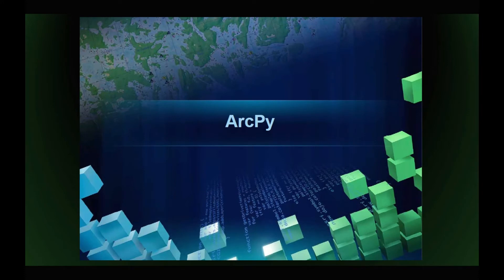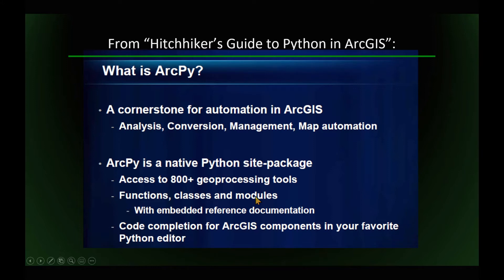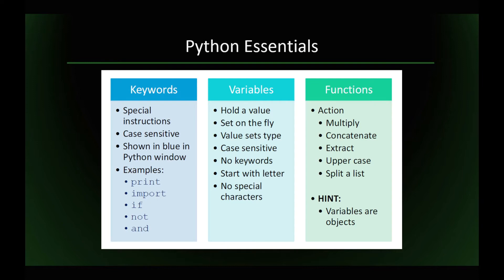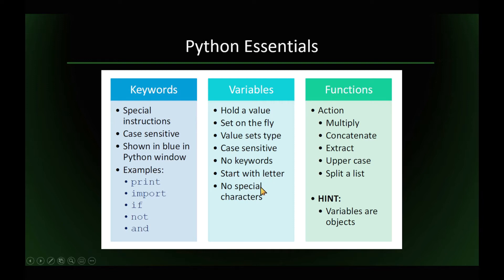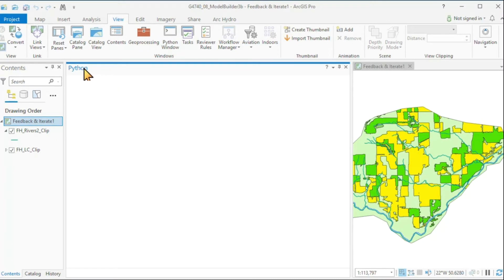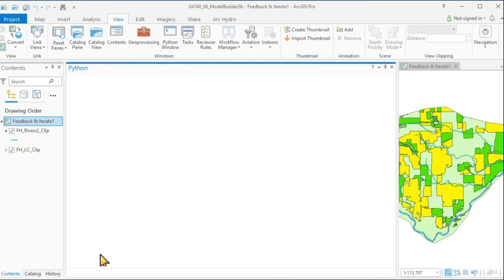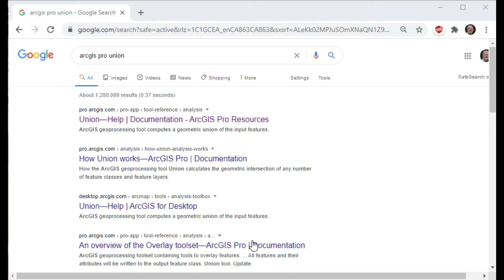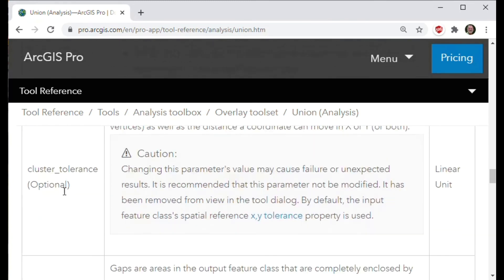Stef's GIS Lab - Using Python in ArcGIS Pro 3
00:22   Let's write some scripts
13:46   Python Window script with a loop